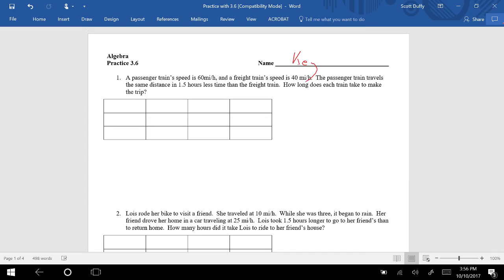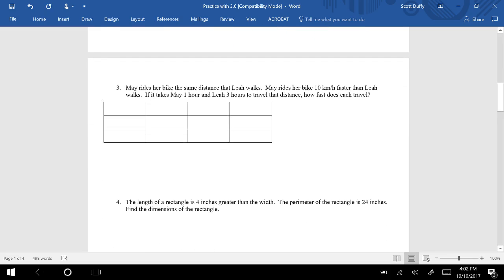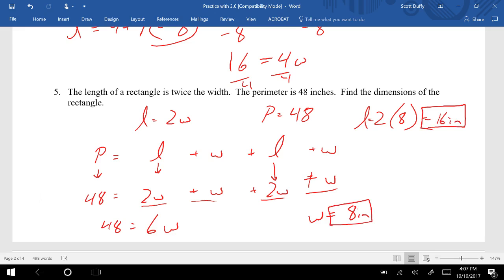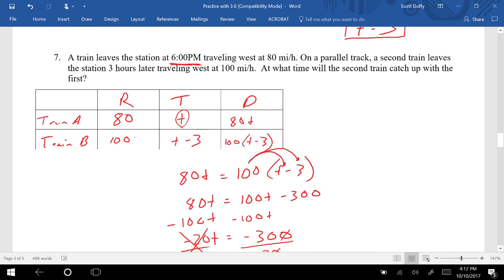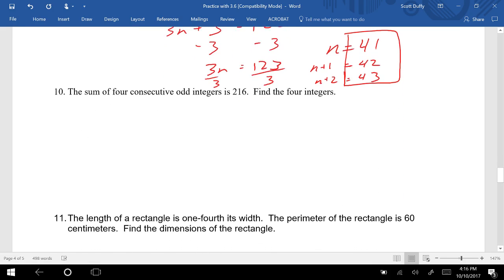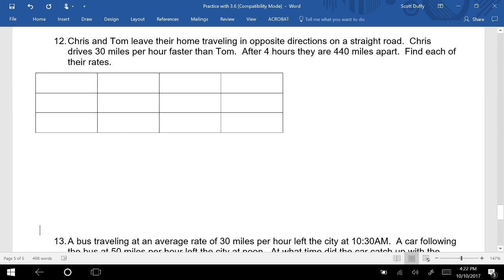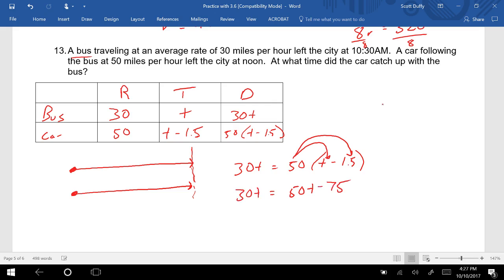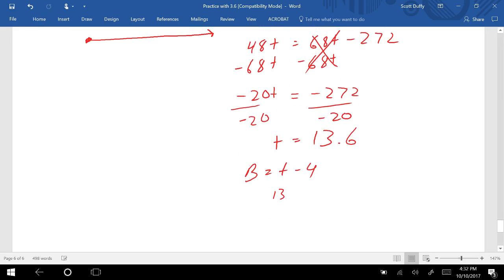Algebra 3.6 Homework Answers